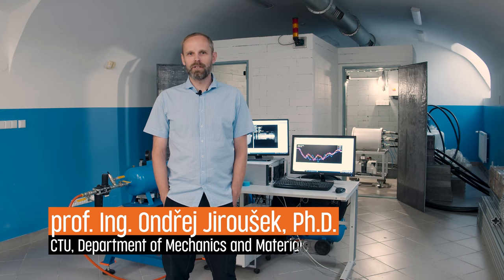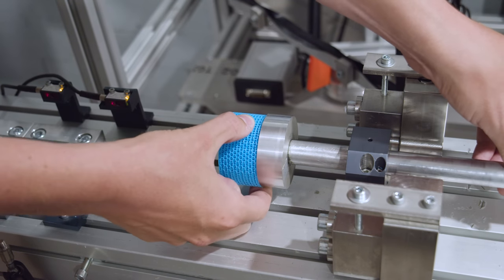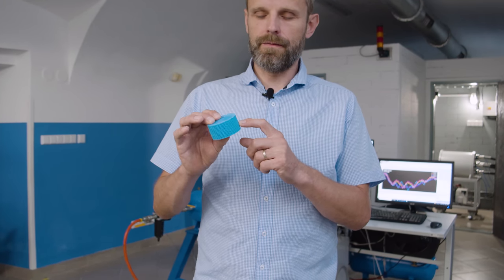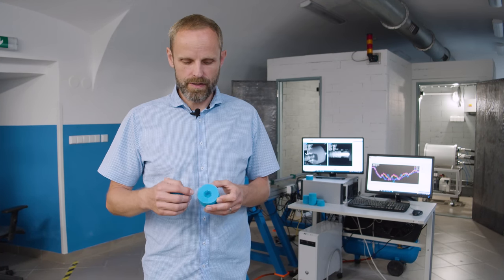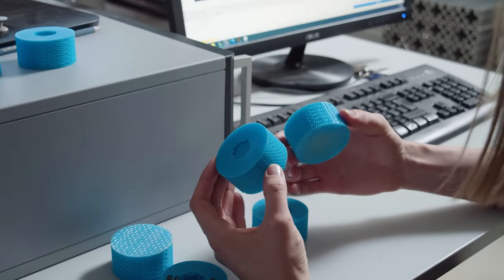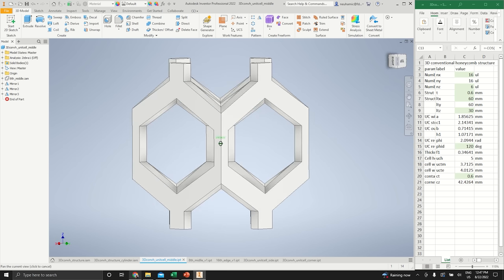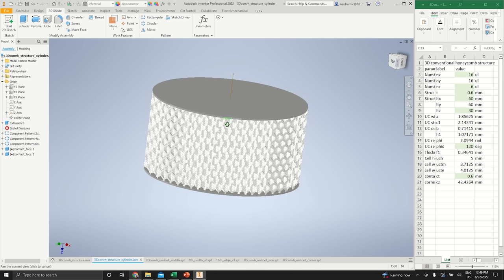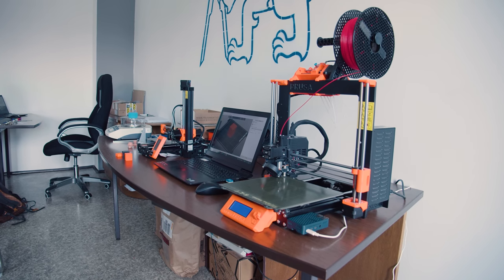Fun to do, Cool to Watch: 3D Printing and Scientific Research of Materials Structures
Fun to do, cool to watch and with a potential to change the world: That's how science can look like when you include 3D printing in your research. The Faculty of Transportation Sciences at Czech Technical University conducts advanced research in material structures with ambition to improve production processes in automotive, aviation, or space exploration using Original Prusa 3D printers!